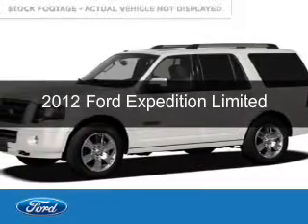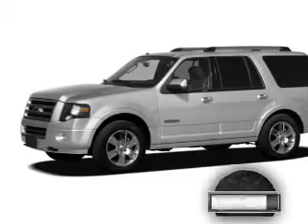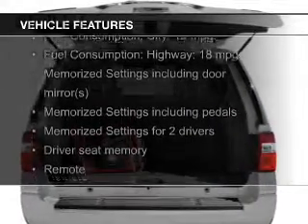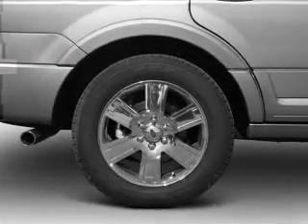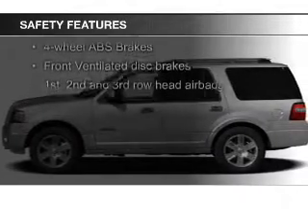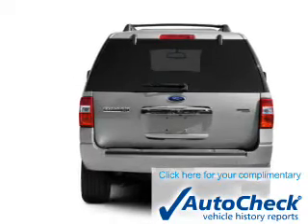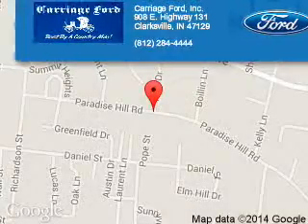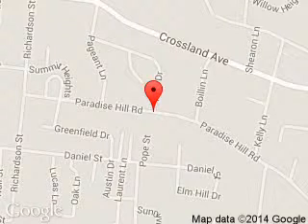2012 Ford Expedition - Clarksville IN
Phone:
Year: 2012
Make: Ford
Model: Expedition
Trim: Limited
Engine: 5.4 liter 8 cylinder 24 valve
Transmission: 6-Speed Automatic
Color: White Platinum Tri-Coat Metallic
Mileage: 33171
Address:
908 E. Highway 131